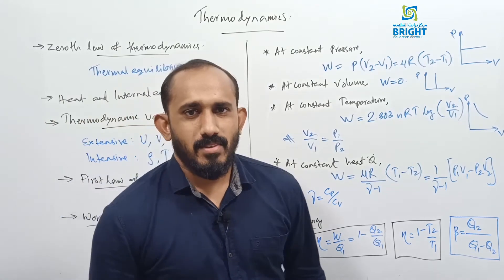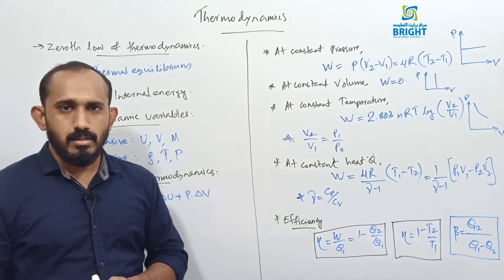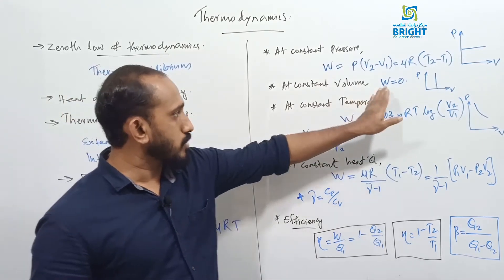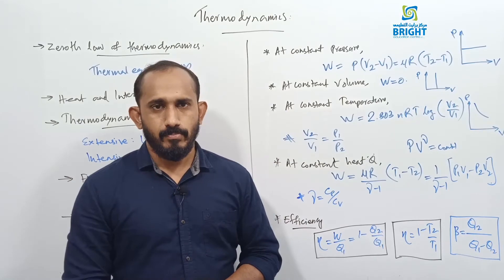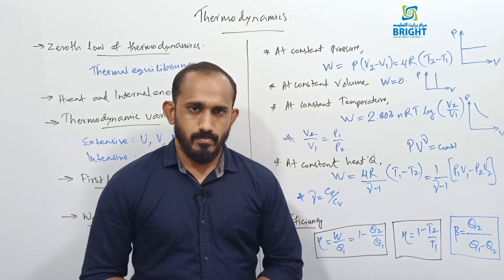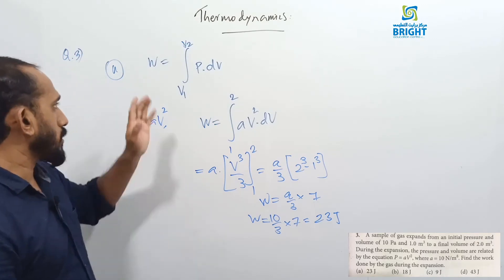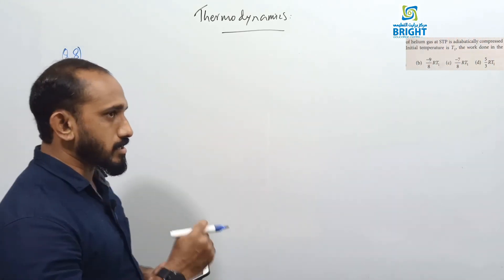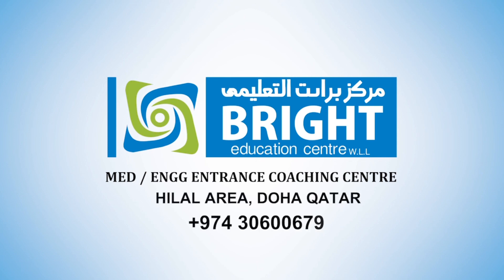NEET | CRASH |PLUS ONE|PHYSICS|CHAPTER-12 | THERMODYNAMICS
NEET | CRASH |PLUS ONE| PHYSICS |CHAPTER-12| THERMO DYNAMICS